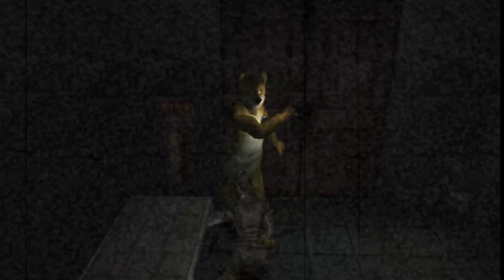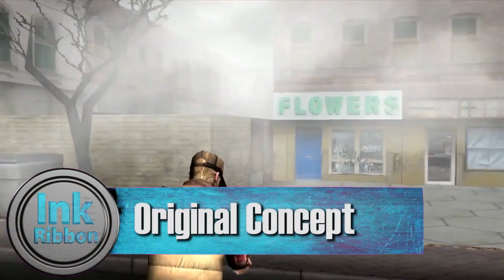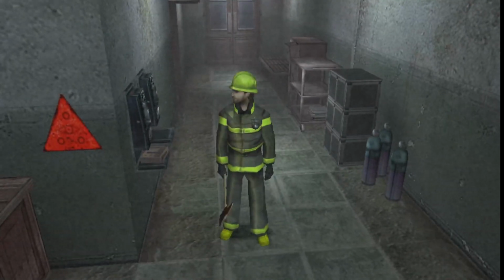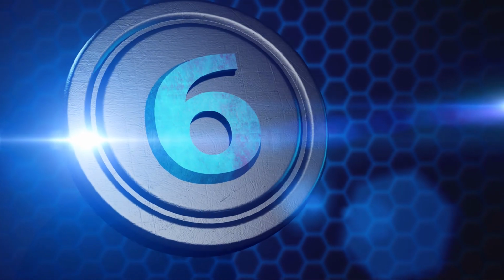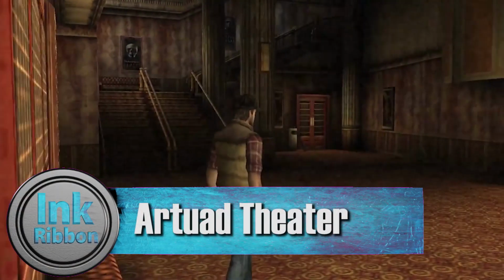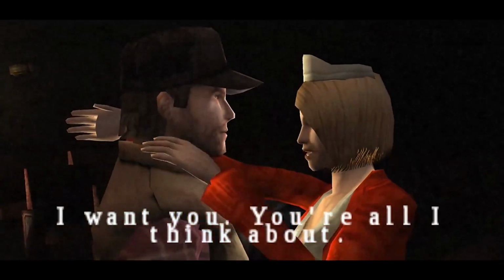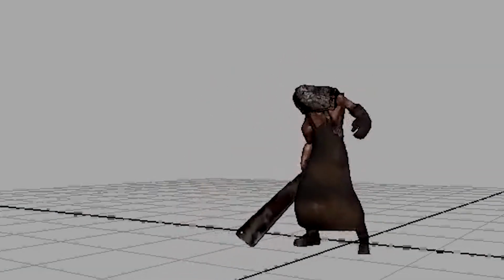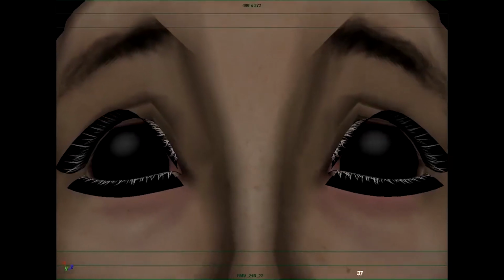Top 10 Silent Hill Origins Secrets and Easter Eggs